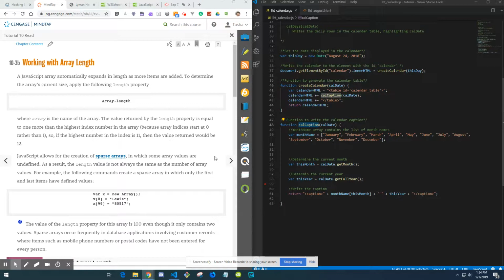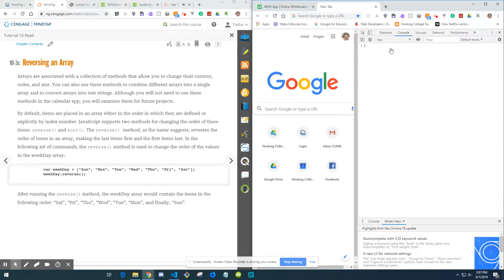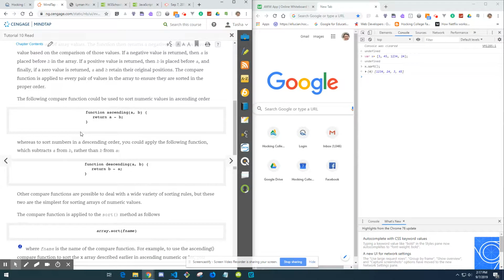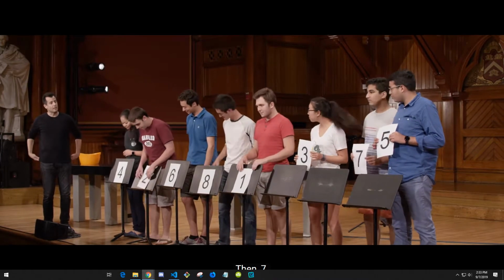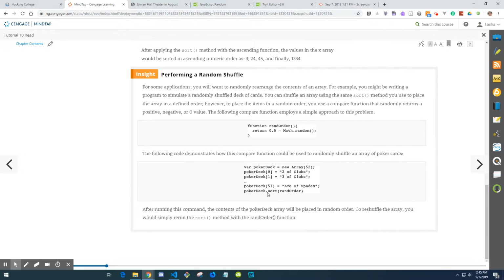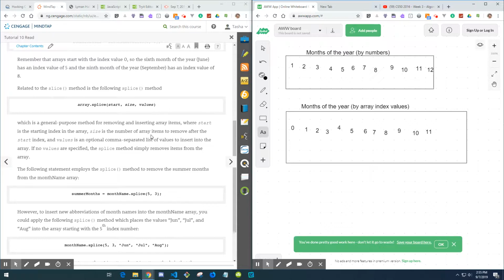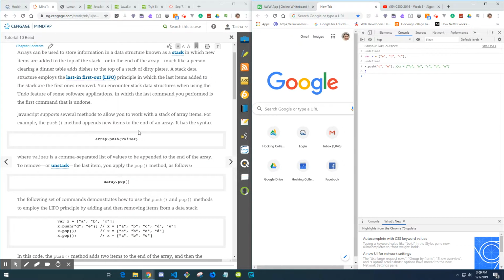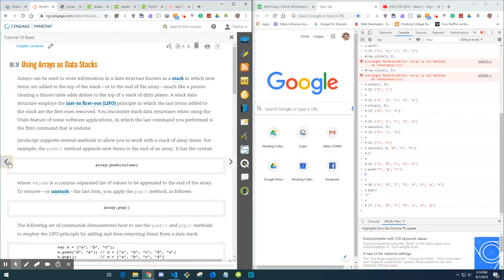JavaScript 10.3b - 10.3f